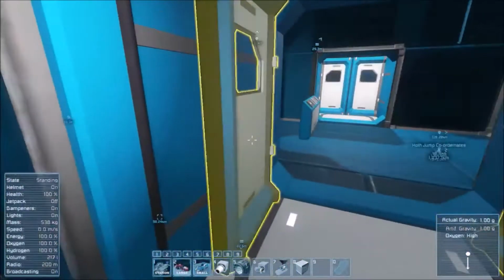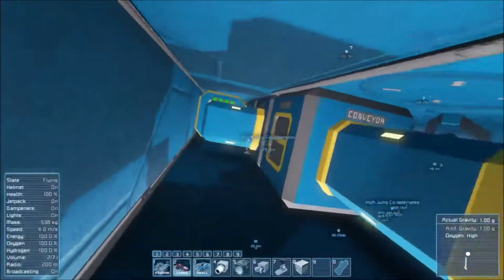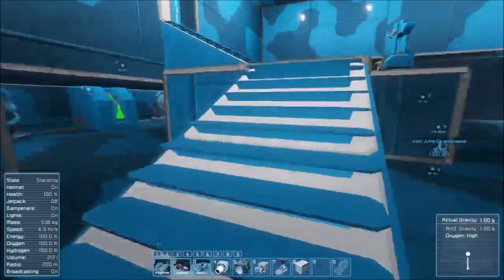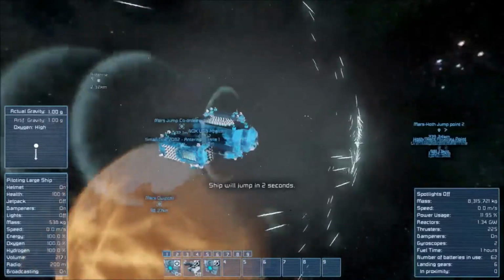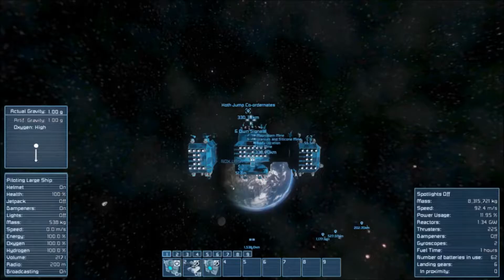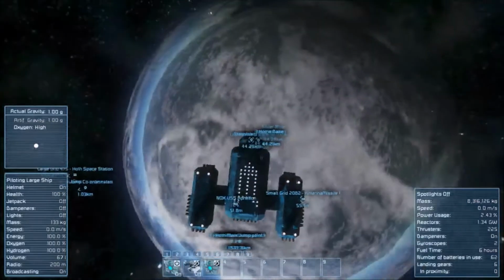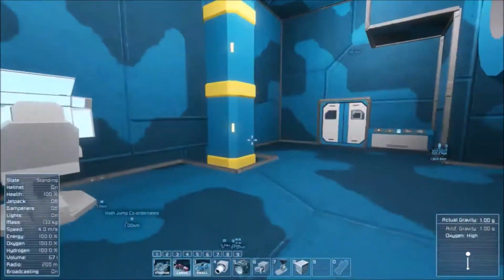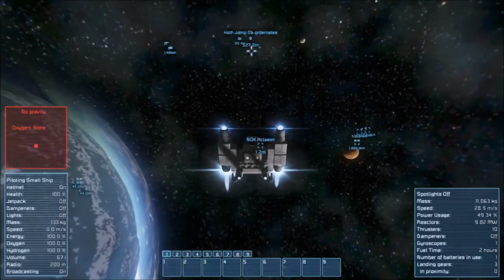Flying Spaceships! - Space Engineers Part 2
Override keeps teaching KanetheConqueror

If you want to then leave a comment to tell us how we did.